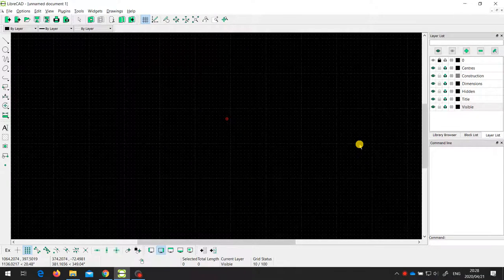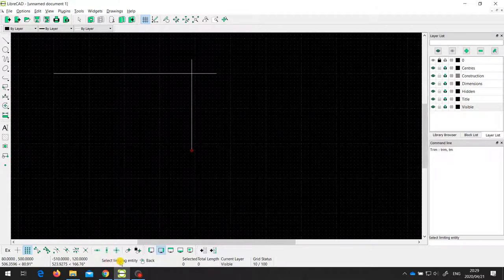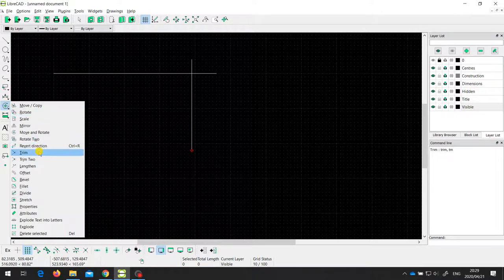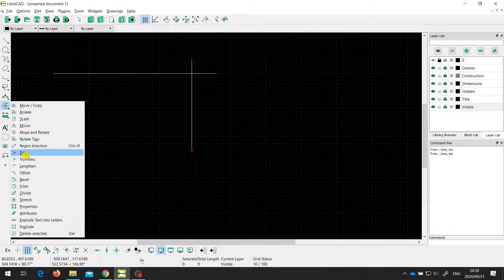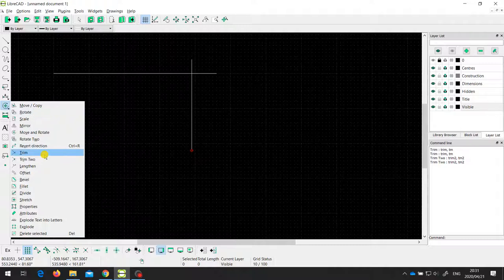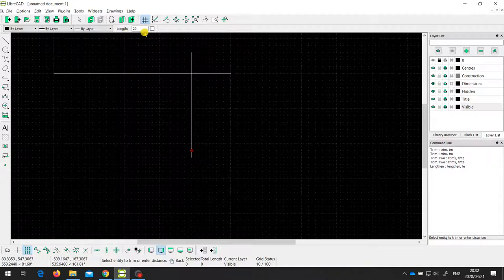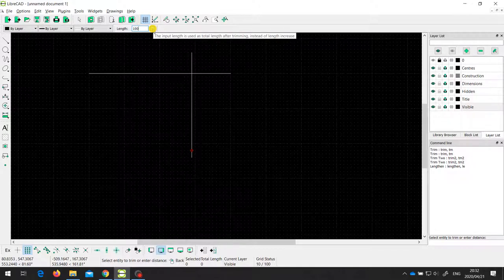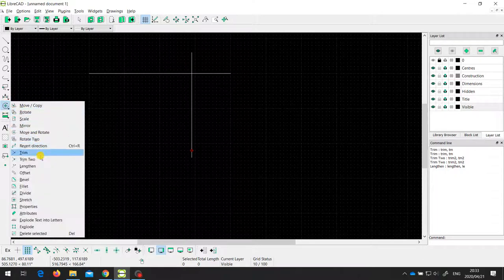Trim Lengthen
This video demonstrates the Trim, Trim Two and Lengthen tools in LibreCAD.